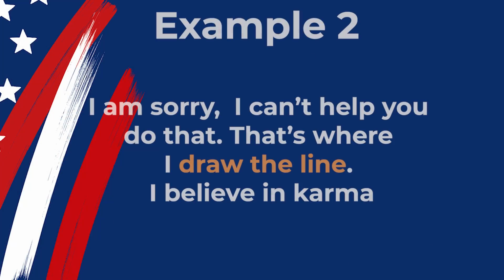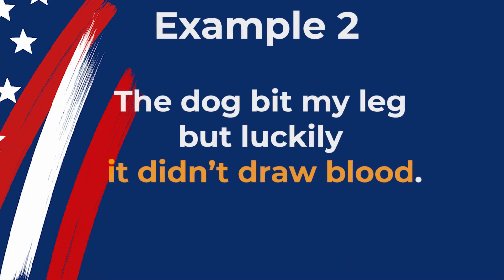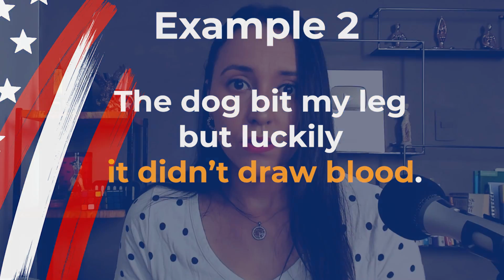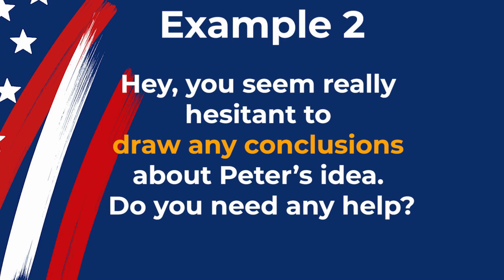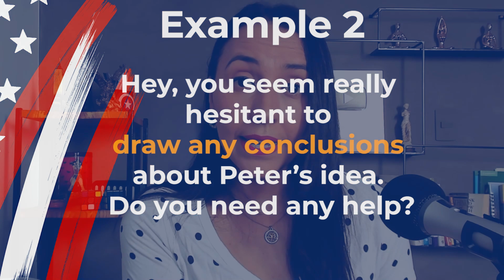Learn How Native Speakers Use the Verb DRAW in Real Life - Vocabulary Lesson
In this English vocabulary lesson, I am going to show you how native speakers use the verb to draw in real-life conversations.
Improving your English vocabulary is very important. It will help you communicate more easily and also understand people in English more easily.
That's why this video is so important. The 3 expressions with "draw" that you are going to learn in this English lesson are very common. I often find these expressions with to draw in movies and TV series.
So if you want to improve your English vocabulary, this is definitely the lesson for you.

Wanna learn the 7 secrets to English speaking and get a 21-study routine schedule recommendation?